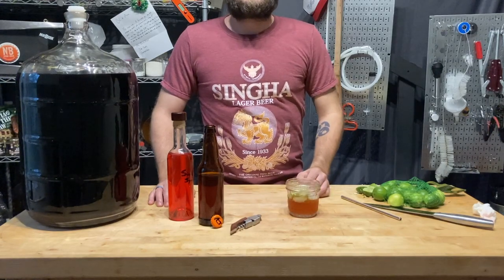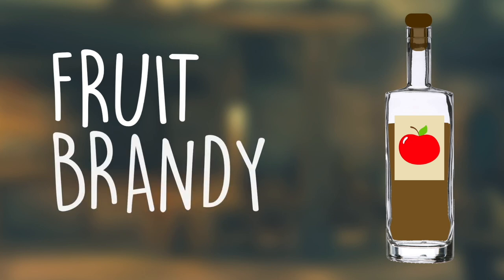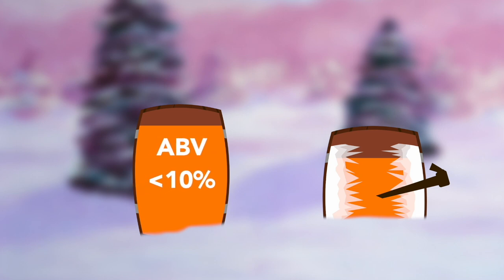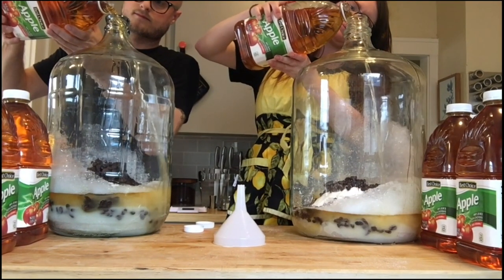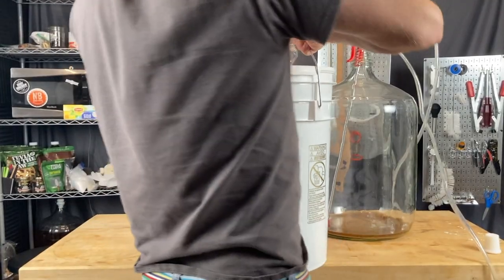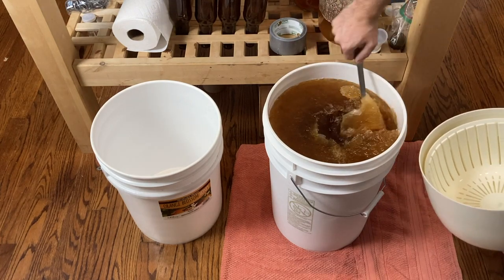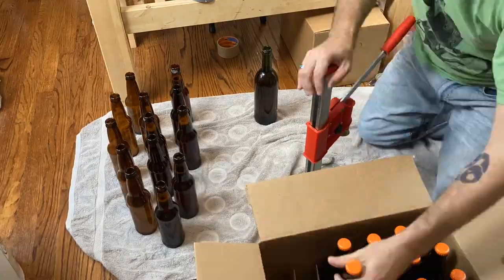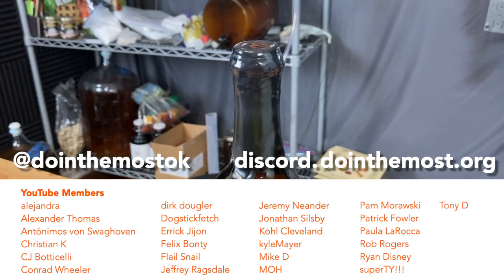How Applejack & Honey Jack are made! Easy freeze-distilled cider or mead using a salad spinner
Let’s start off with a basic warning: this video is not a how-to. Always check your local laws before producing any fermented alcoholic beverage. Applejack is an alcoholic beverage made from apples using a method called fractional crystallization or freeze-distilling. It was popular in the American colonial days because of how easy it was to make. Applejack is, technically, a type of fruit brandy. Applejack was regularly consumed by America’s forefathers, including President George Washington!

Need an apple wine recipe to get you started on not making applejack? Try EdWort's Apfelwein

In the market for a non-applejack related Salad Spinner?
Salad spinner
71B can get up to 18% with proper nutrition and step-feeding
EC-1118 can get up to 20% with proper nutrition and step-feeding